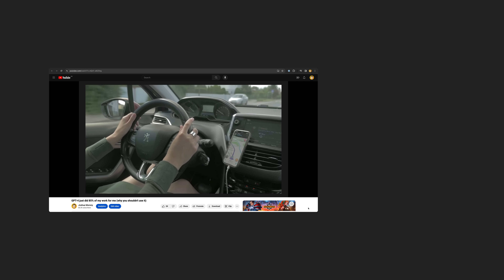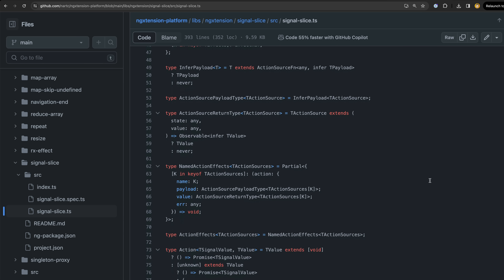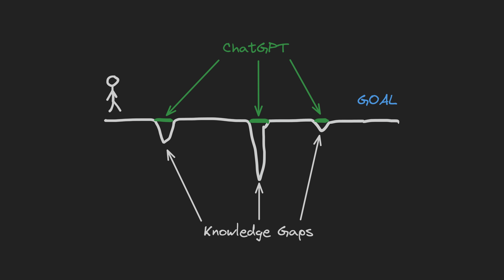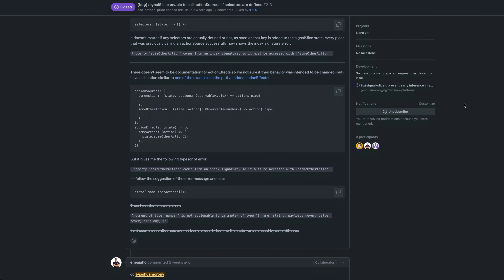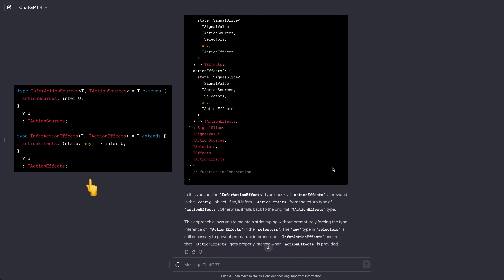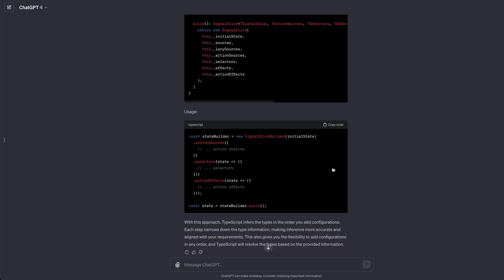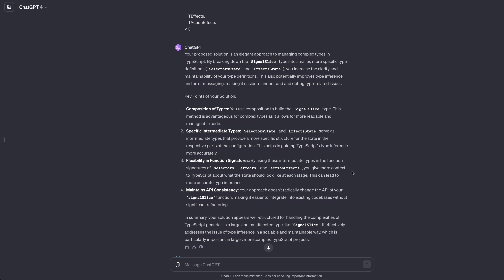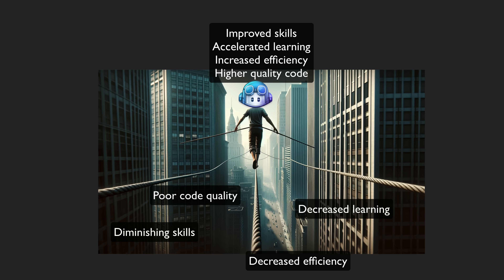A cautionary tale about ChatGPT for advanced developers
ChatGPT has unlocked opportunities for me that I otherwise might not have had the time to achieve. But, without a careful strategy, ChatGPT and other AI coding assistants like GitHub Copilot can hinder your code quality and personal improvement.

0:00 Introduction
0:39 The powerful aspect of ChatGPT
2:17 The dangerous aspect of ChatGPT
4:01 What ChatGPT missed
4:55 Why I avoid CoPilot